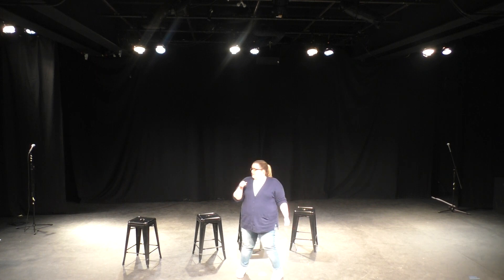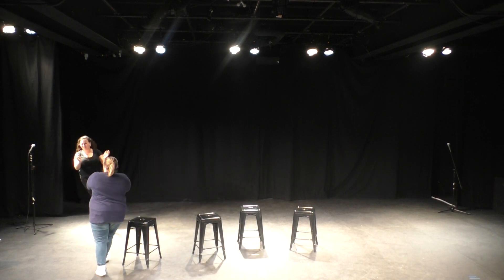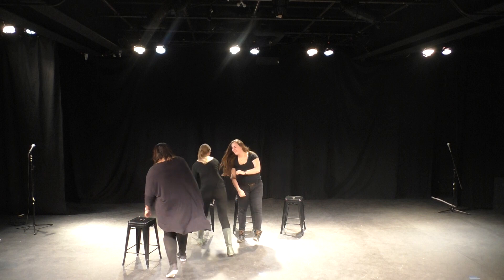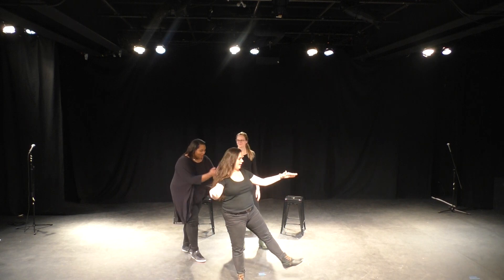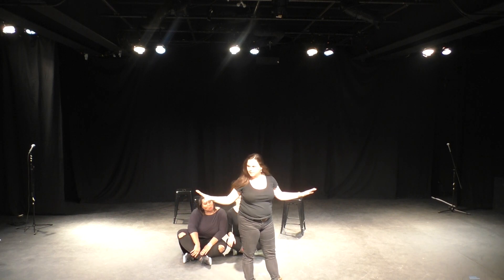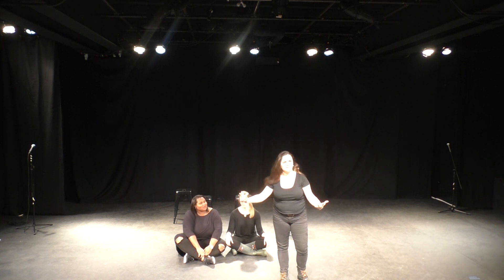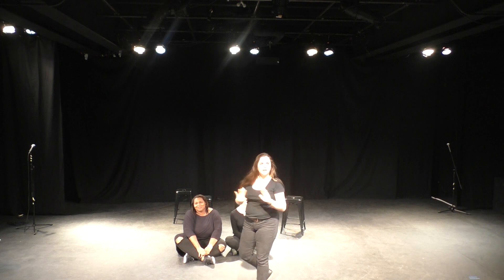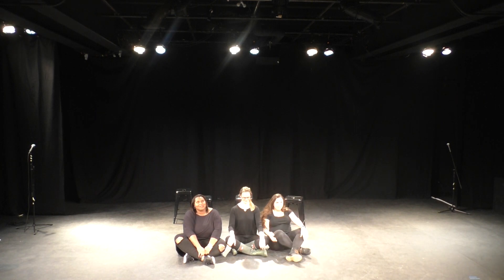FIST 2018 Match 3 She's All Bat 2232018